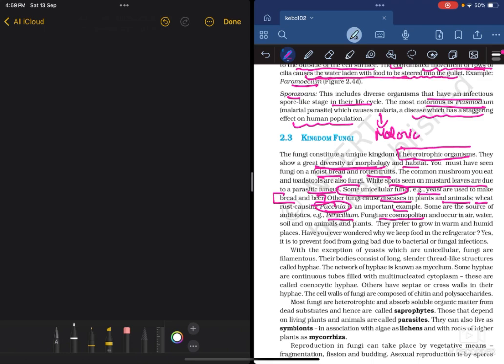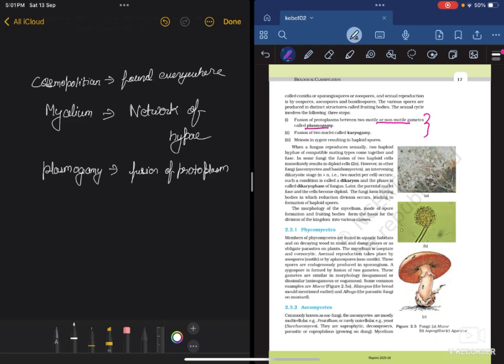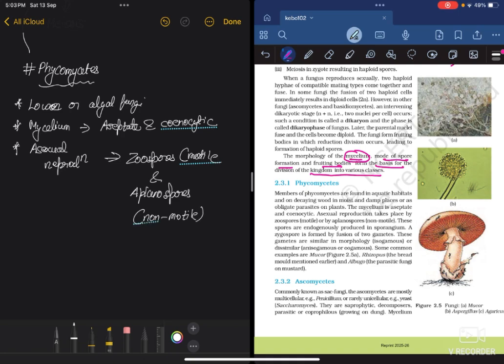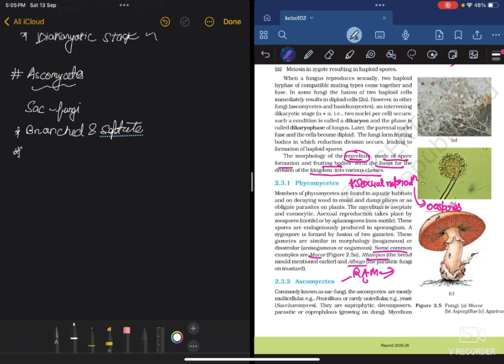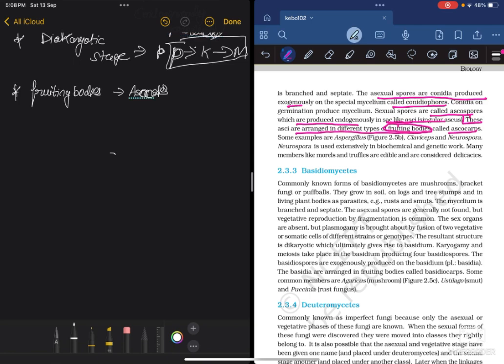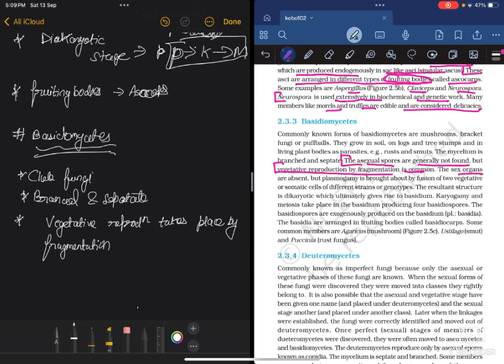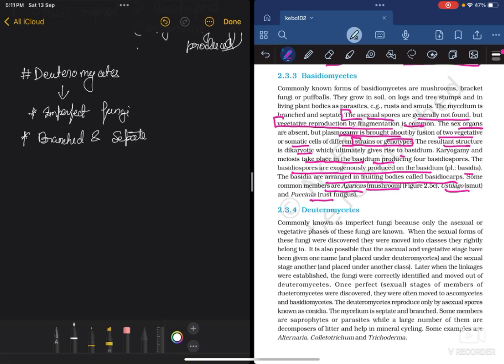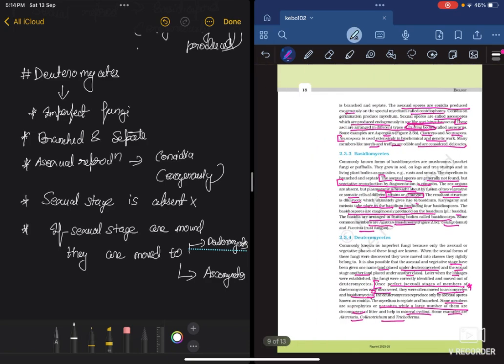Biological Classification (Kingdom Fungi) Part-4 @BIOLOGYHUB-1112